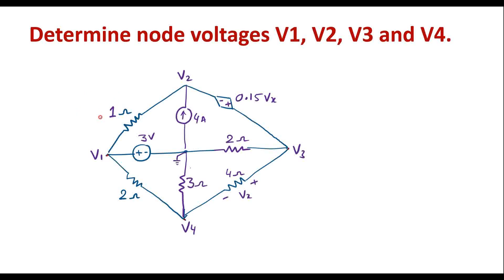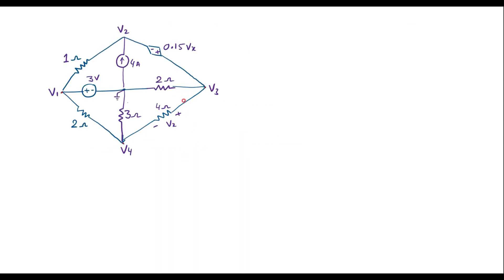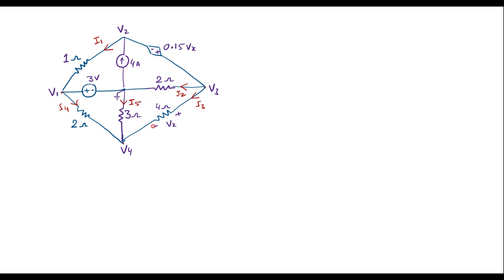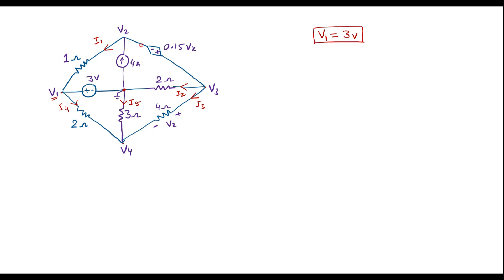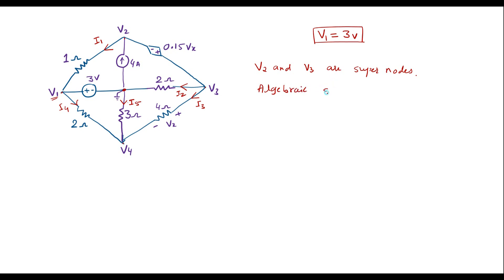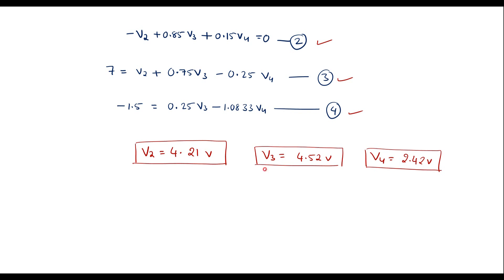Determine node voltages V1, V2, V3 and V4.